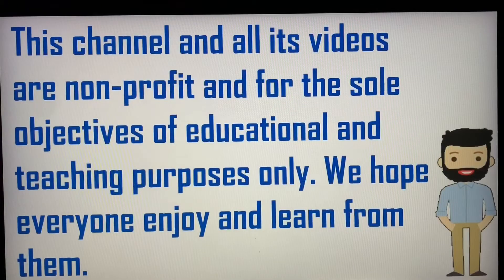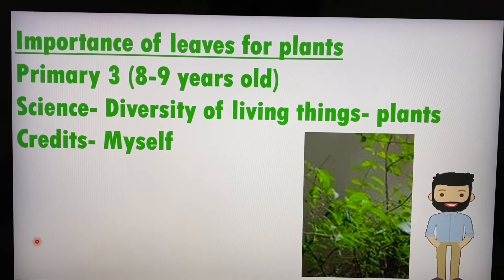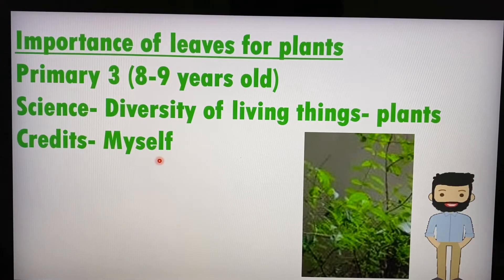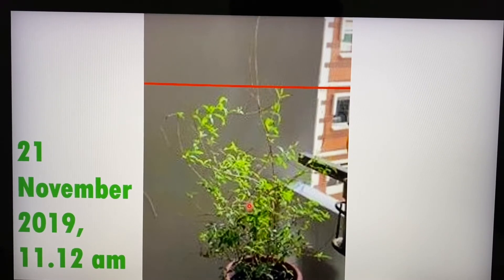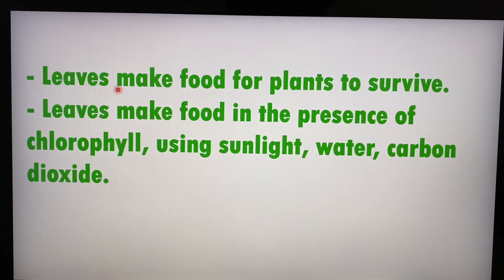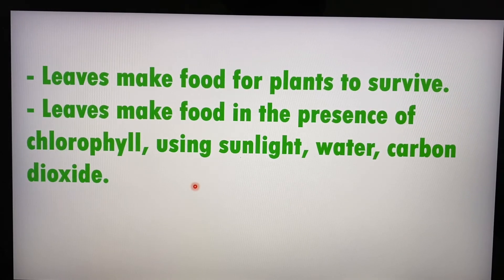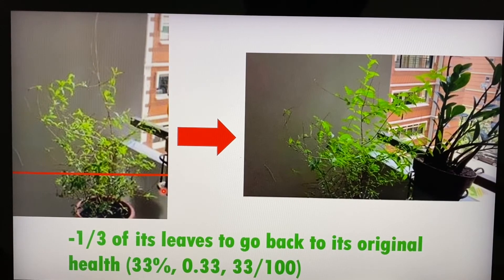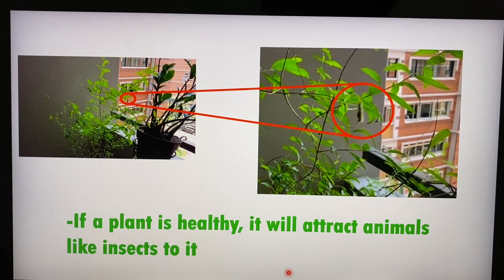Primary 3 Science Importance of Leaves for Plants